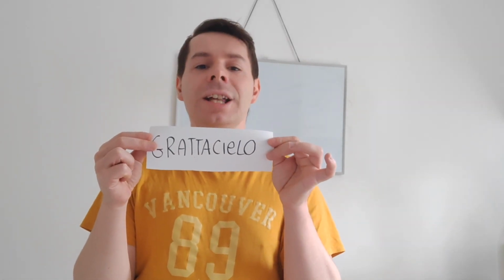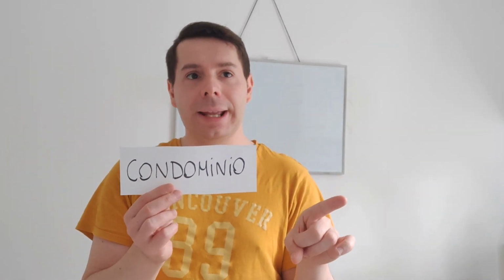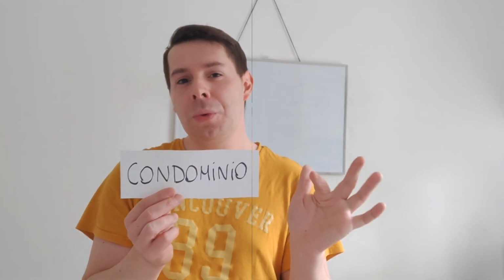Italian Lesson 31: La casa (The House)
Hi Guys,

Welcome Back for a new lesson and I promise this one is a light one :-)

Today, we are going to learn some vocabulary related to the House and some expressions you can use in your daily conversation :-) Besides, I am offering a private tour of my flat :-)
Your homework is to understand what GIOCARE IN CASA means, please share in the comment section below. We are going to review next week :-)